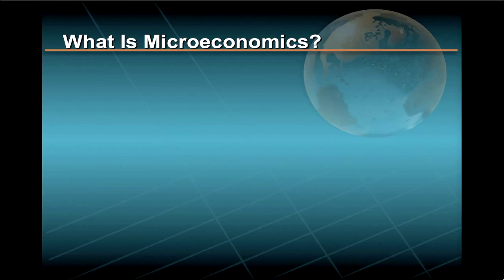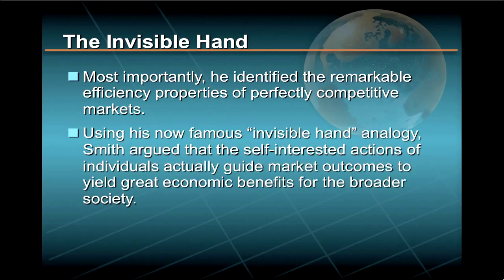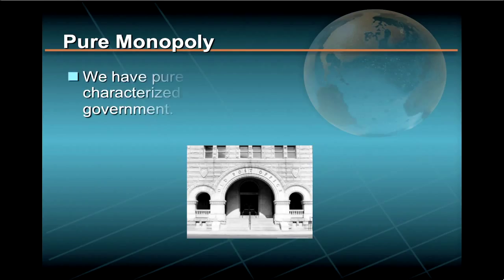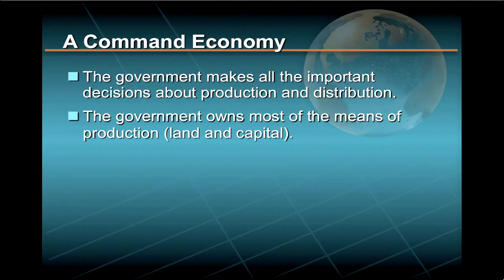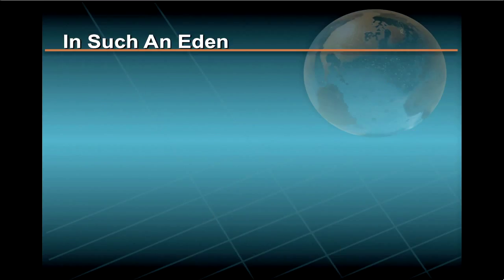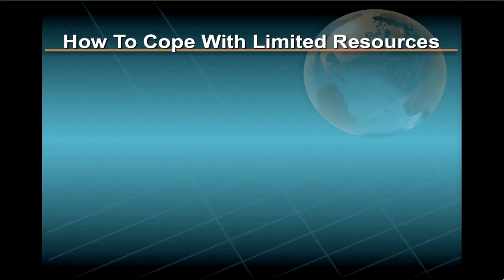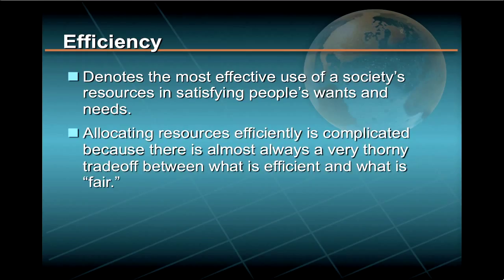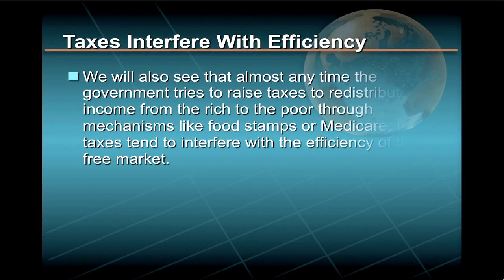The Power of Microeconomics. Lec 01. Part 2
UCI The Power of Microeconomics: Economic Principles in the Real World
Lec 01. Introduction to Microeconomics -- Part 2
Instructor: Peter Navarro, Ph.D.

Description: In this course, you will learn all of the major principles of microeconomics normally taught in a quarter or semester course to college undergraduates or MBA students. Perhaps more importantly, you will also learn how to apply these principles to a wide variety of real world situations in both your personal and professional lives.  In this way, the Power of Microeconomics will help you prosper in an increasingly competitive environment.Note that this course is a companion to the Power of Macroeconomics.  If you take both courses, you will learn all of the major principles normally taught in a year-long introductory economics college course.

Required attribution: Navarro, Peter. The Power of Microeconomics (UCI OpenCourseWare: University of California, Irvine), [Access date].